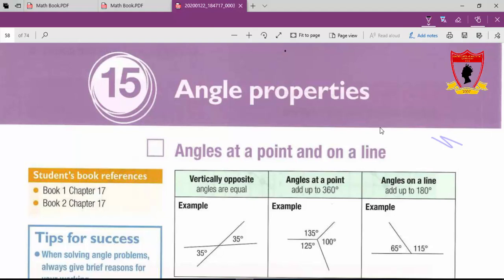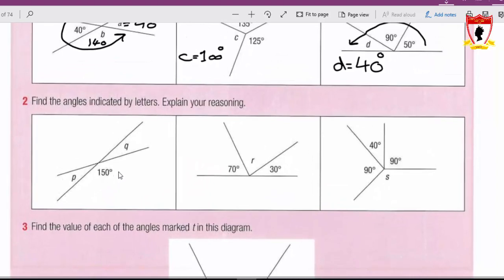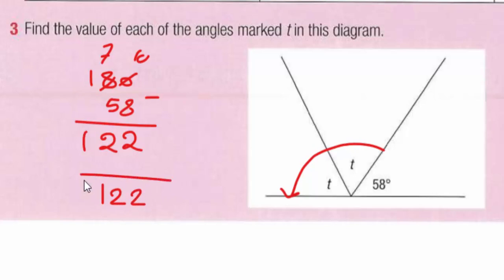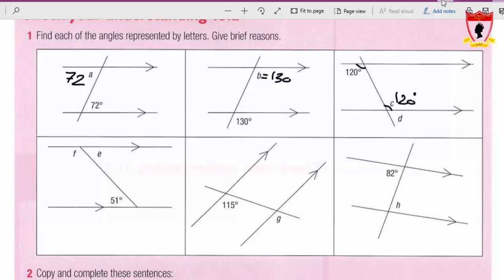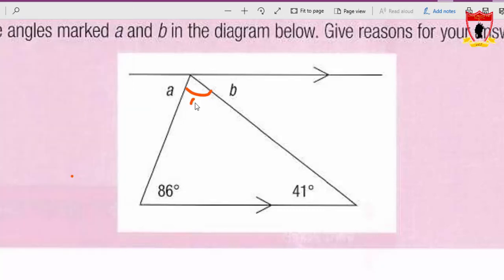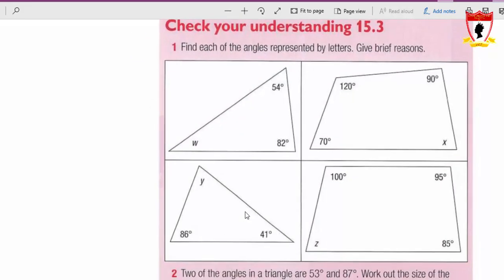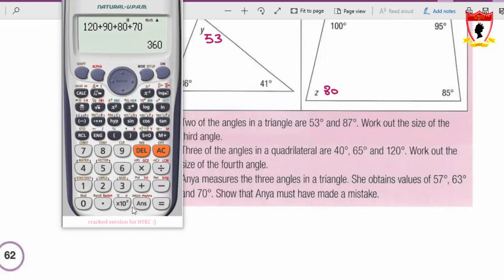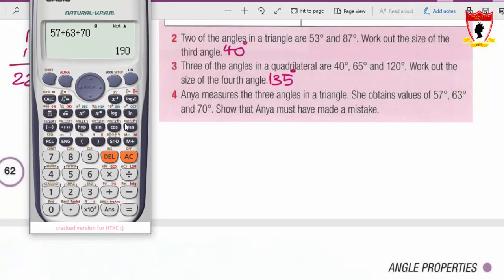secondary 1 checkpoint Find missing angles